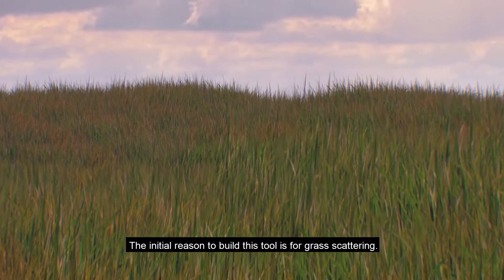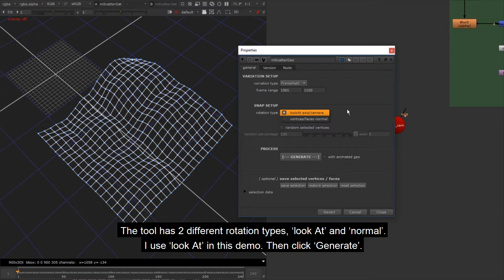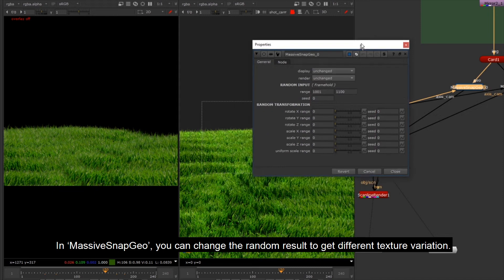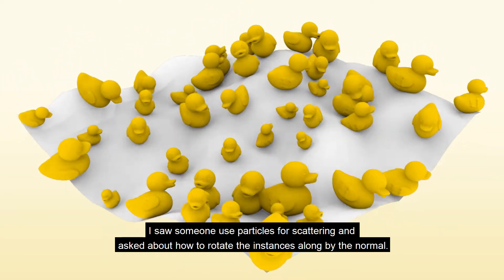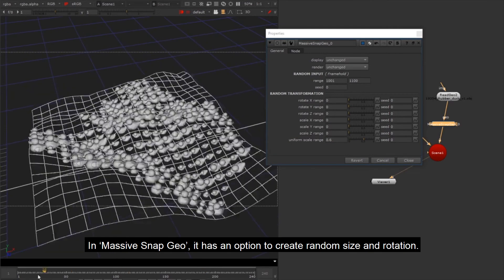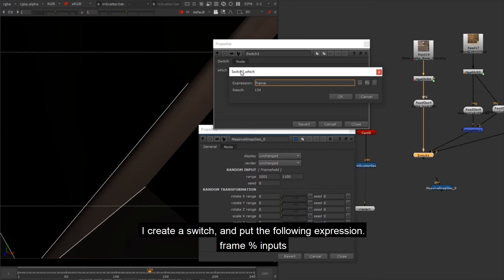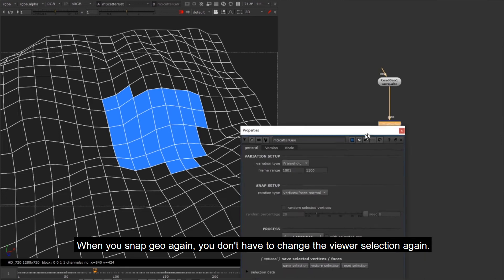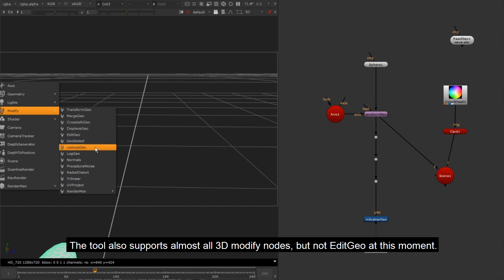[Nuke] mScatterGeo v1.0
mScatterGeo supports scattering on geo's vertices, faces and density map in nuke. 2 rotation types availble, 'look At' and 'normals' . Variation of size, rotation, texture and instance geo can be set.

Developed by Mark Joey Tang